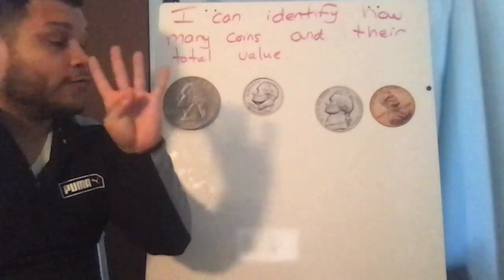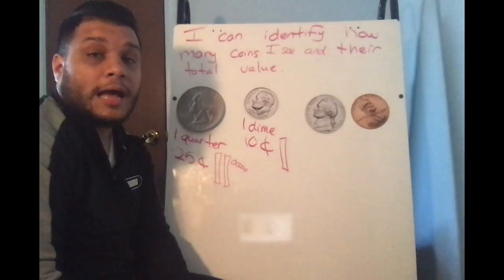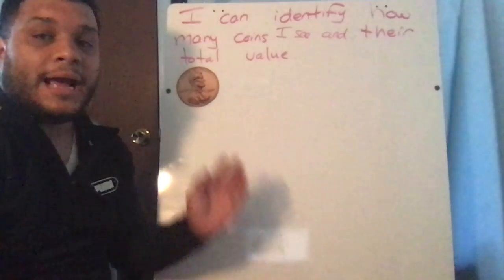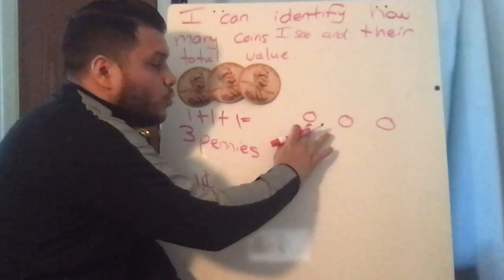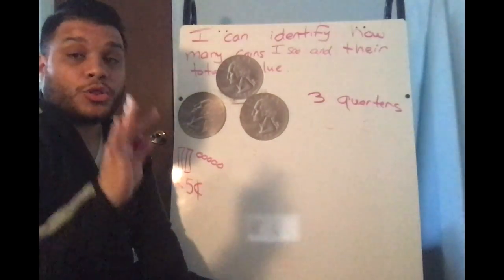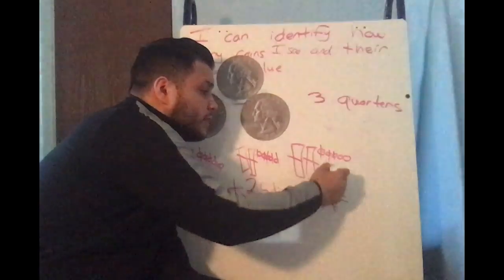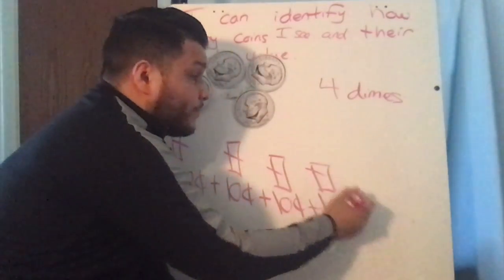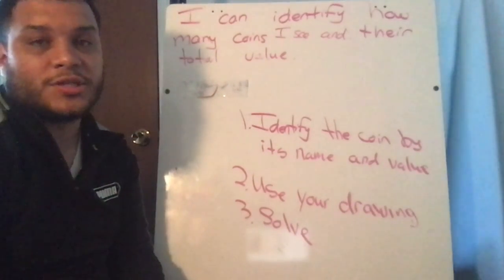Friday Math Lesson 6-12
This video is about Friday Math Lesson 6-12